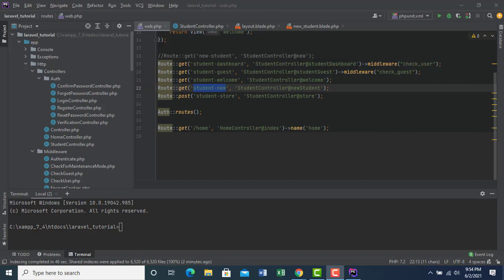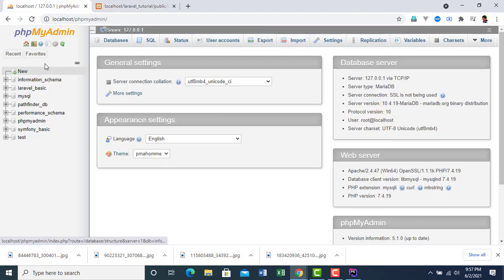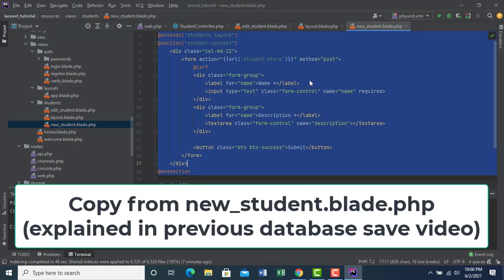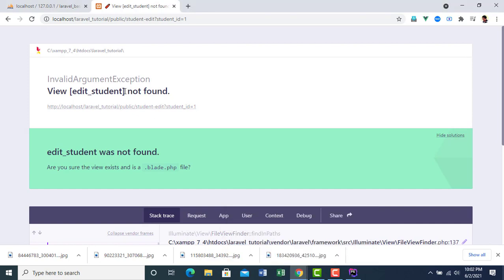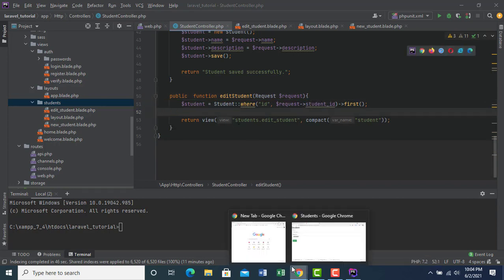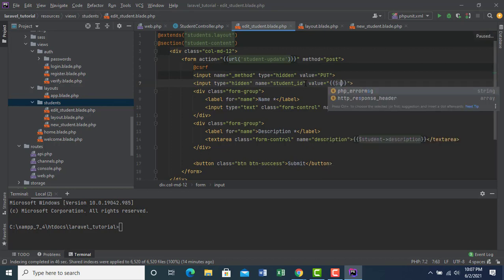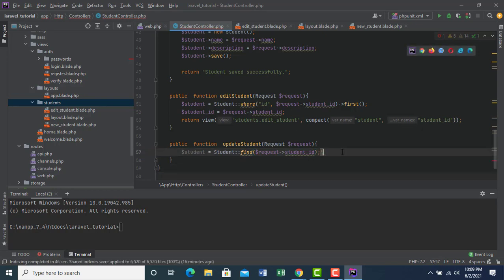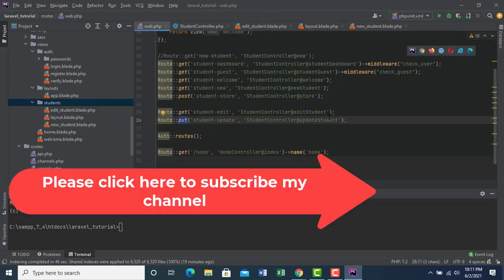#9 Laravel for Beginners - Database Update from HTML Form (CRUD)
We explain, how to update existing data (database table row) from the database from using laravel database models.